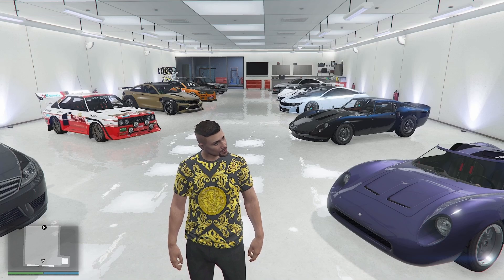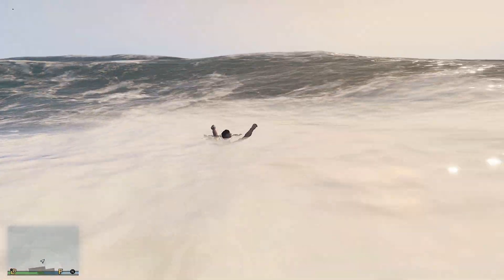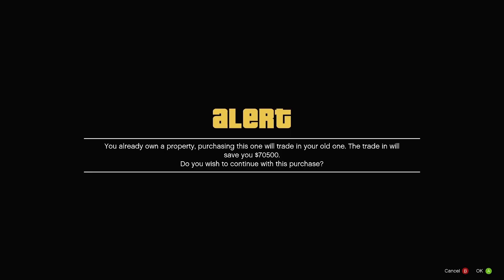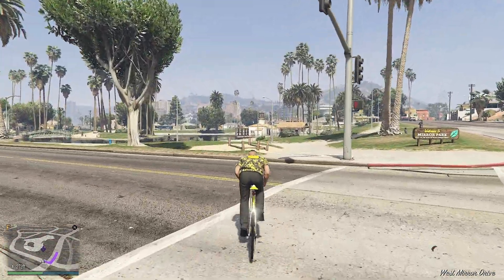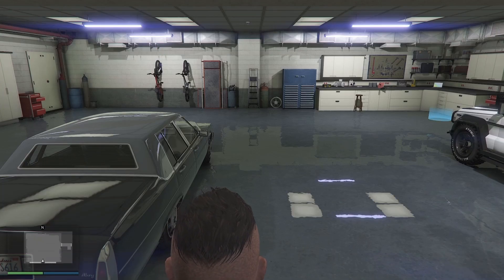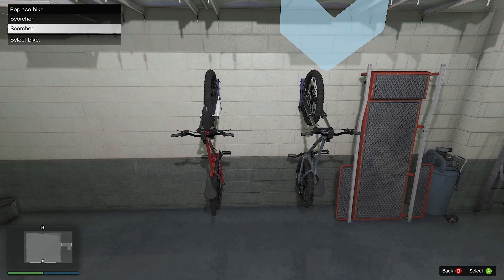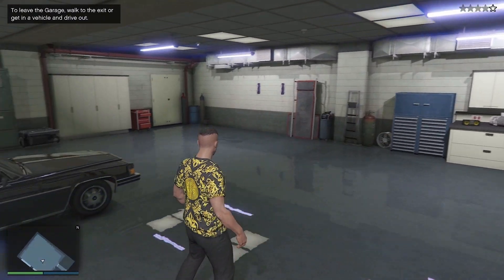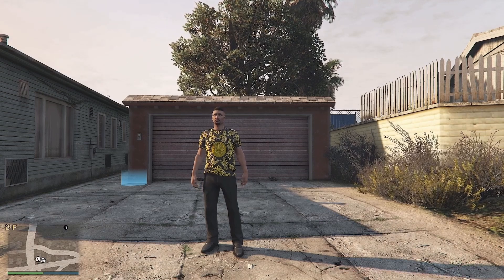How To Get Rid of Bicycles in GTA Online FOR GOOD 100% Works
Quick Easy Way How To Get Rid of your Bicycles in your garage GTA Online FOR GOOD no respwawn in your garage or nothing they are gone